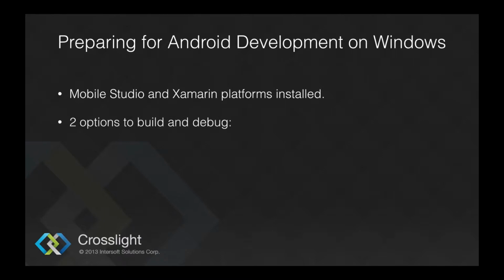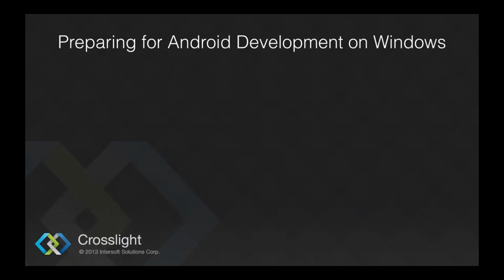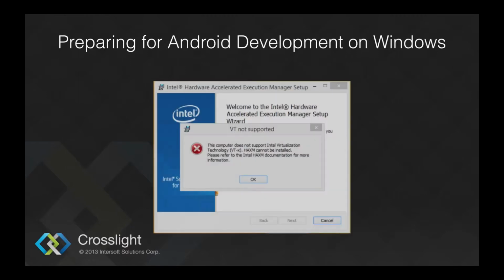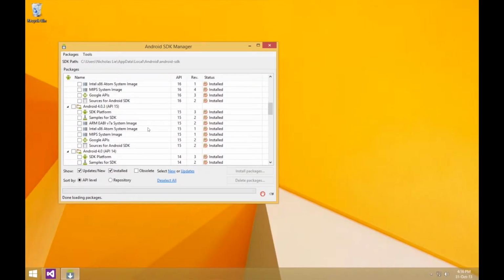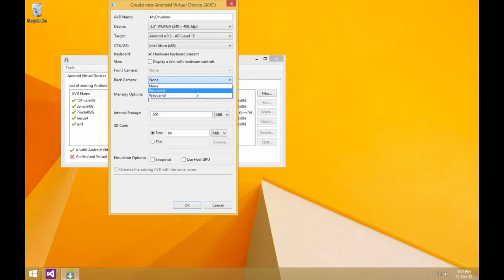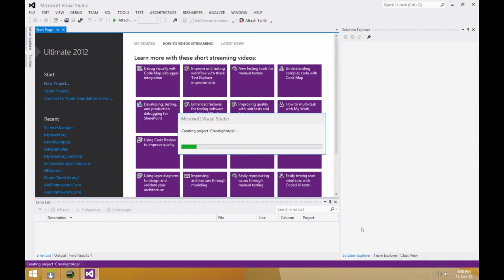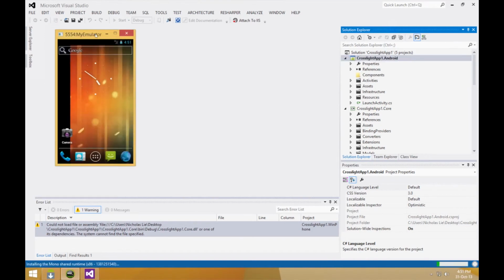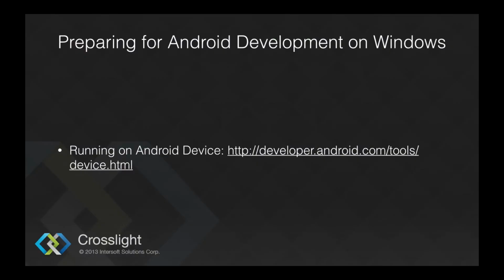Preparing Your Windows PC for Android Development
This video tutorial guides you through the steps to prepare your Windows for Android mobile apps development with Intersoft Crosslight. You will learn how to configure the prerequisites such as Android SDK, setup the device emulator for debugging and testing, and useful tips to enhance the overall development experiences.